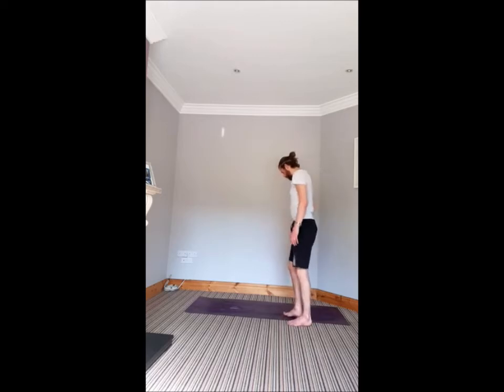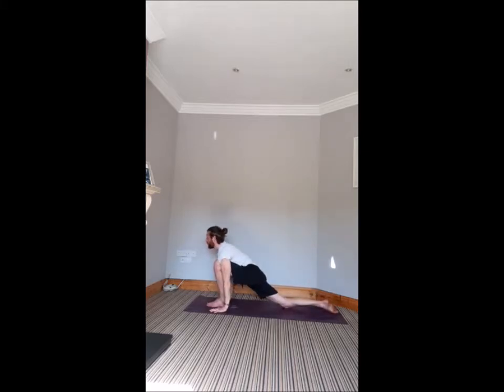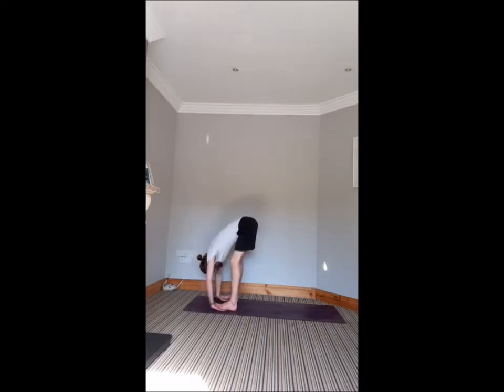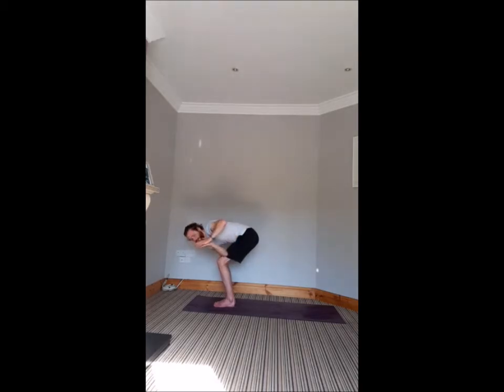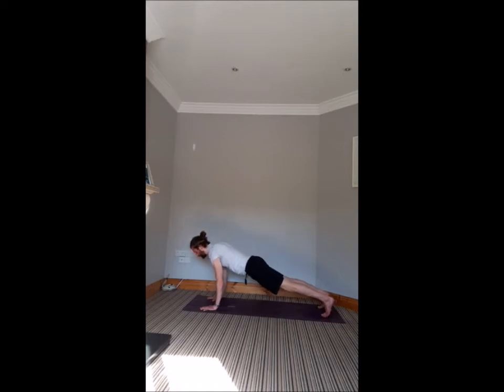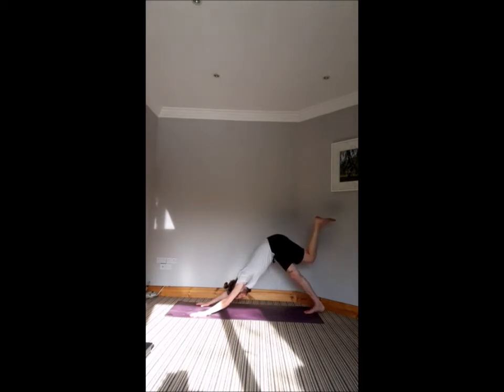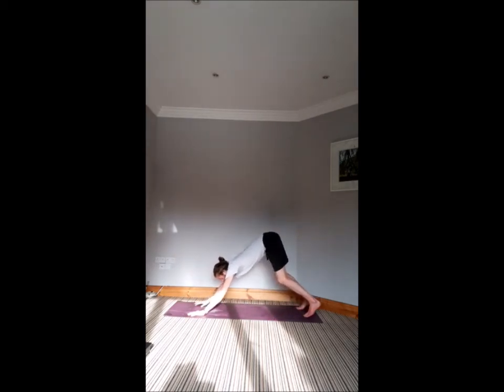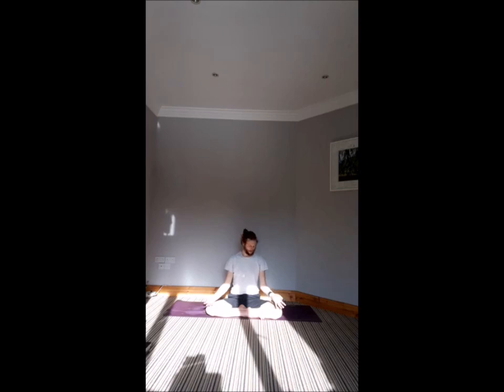Hatha Flow - Class 3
Intermediate practice